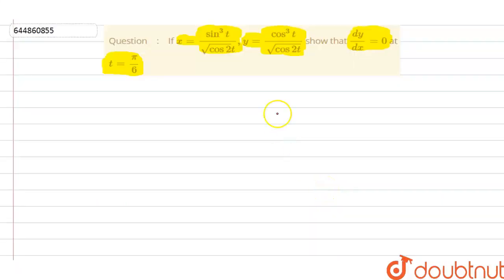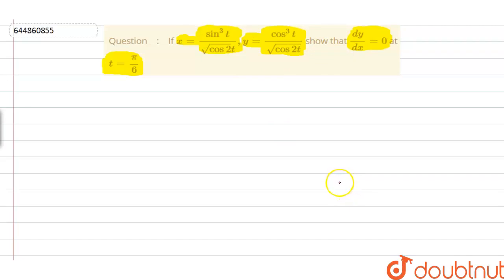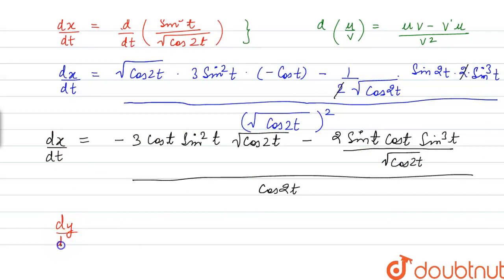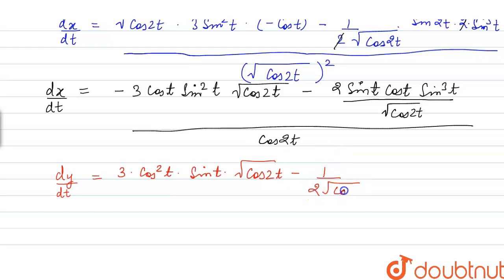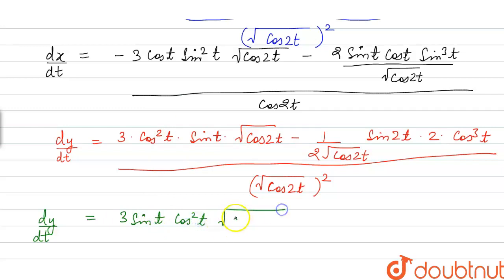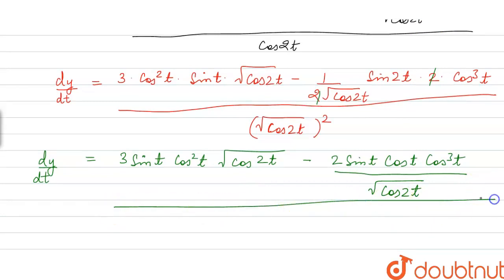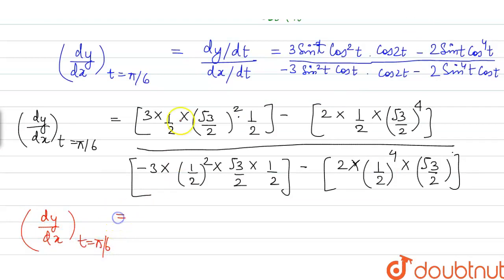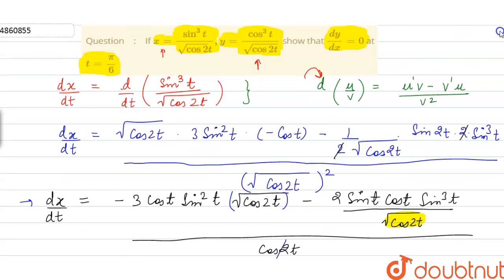If x=sin^3t/(sqrtcos2t), y=cos^3t/sqrt(cos2t) show that dy/dx =0 at t=pi/6 | 12 | Continuity an...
If x=sin^3t/(sqrtcos2t), y=cos^3t/sqrt(cos2t) show that dy/dx =0  at t=pi/6
Class: 12
Subject: MATHS
Chapter: Continuity and Differentiability
Board:CBSE

👉 Have Any Query? Ask Us.